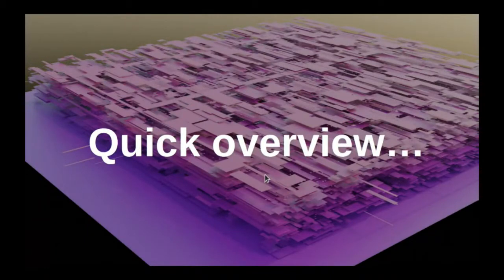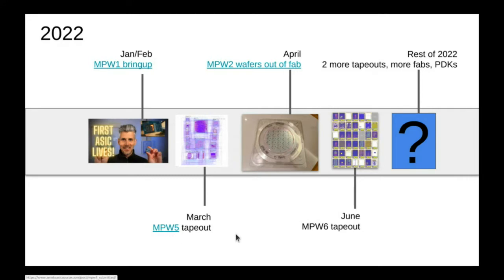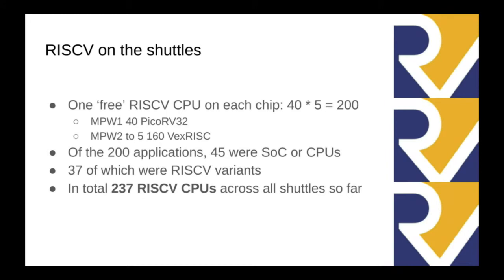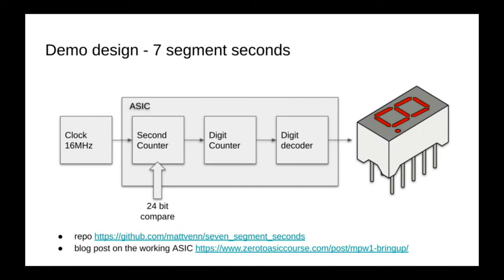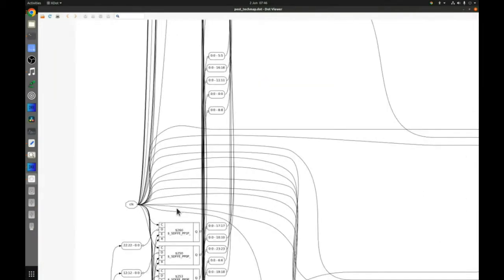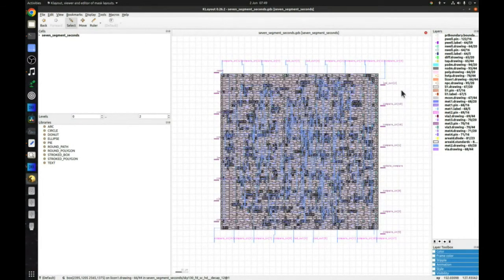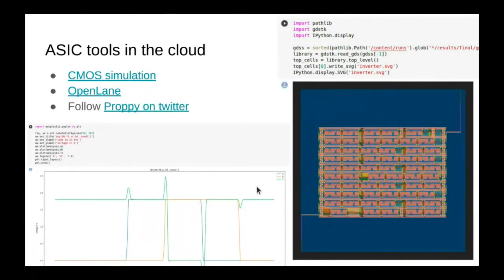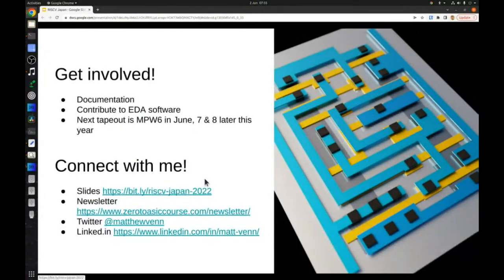RISC-V Days Tokyo 2022 Spring [Open source ASIC tooling ] Matt Venn, Zero to ASIC course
"RISC-V Days Tokyo 2022 Spring [Open source ASIC tooling
(オープンソースASICツール) ] Matt Venn (マット ヴェン) | Zero to ASIC course, YosysHQ, ChipFlow"

Matt Venn （マット ヴェン）| ZeroToASIC  / 氏は、過去18か月間オープンソースASICツールを使用してきました。 今回、彼は最初のチップを作成し、彼のコースを通じて、何百人もの人々がツールを学び、独自のASIC設計を提出するのを助けました。

Matt Venn | ZeroToASIC  / Matt Venn has been working with the open source ASIC tools for the last 18 months. In this time he has made his first chips, and via his course helped hundreds of people to learn the tools and submit their own ASIC designs.